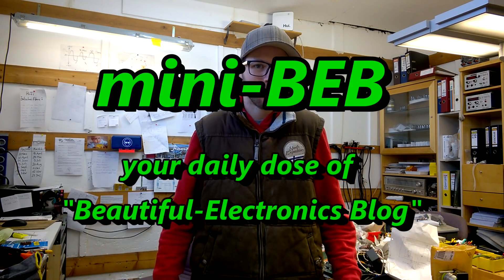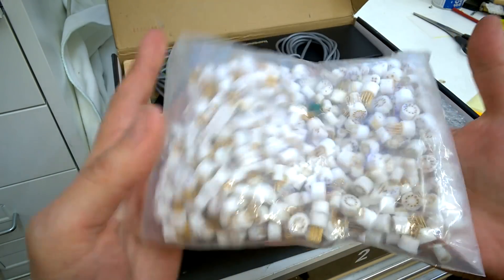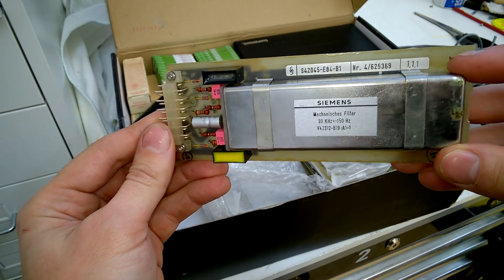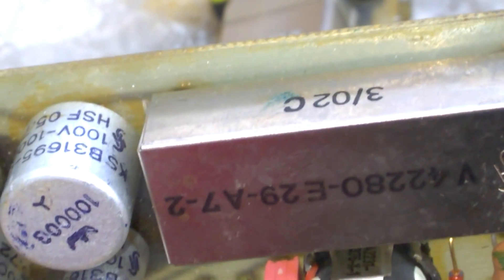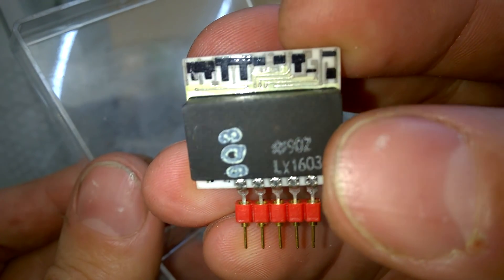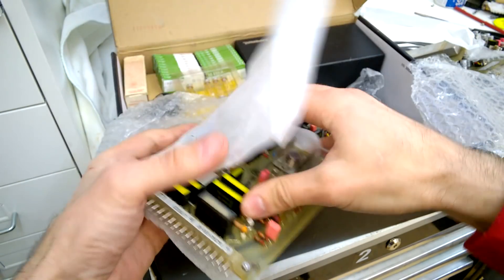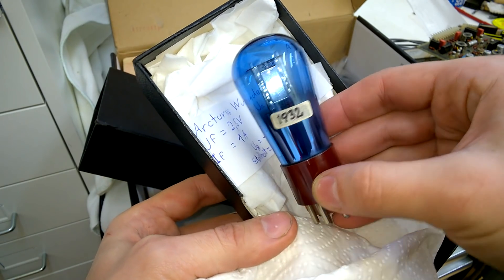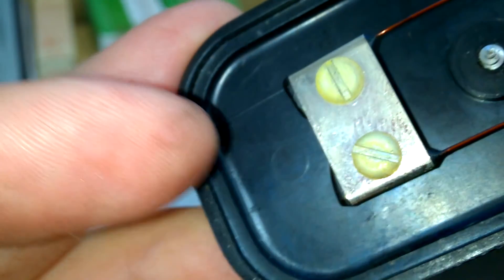mini-BEB: Wonderful Electronics Mailbag from Germany (Part 1)